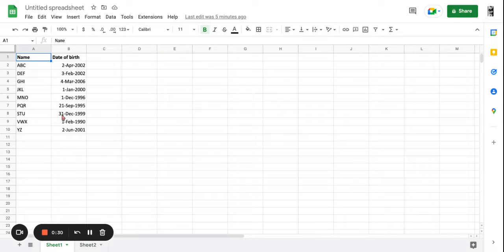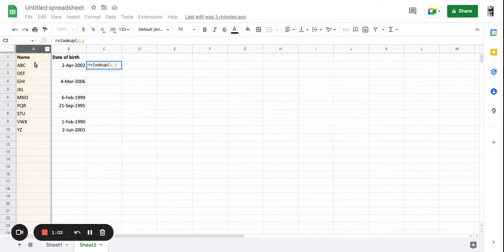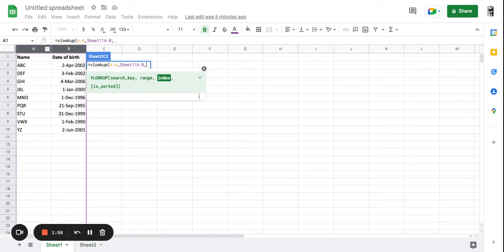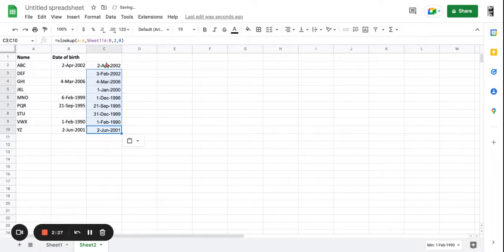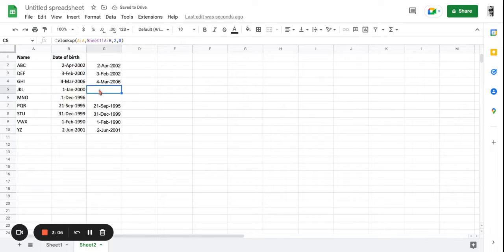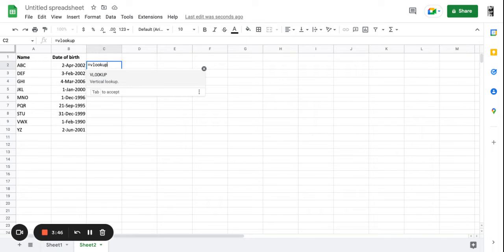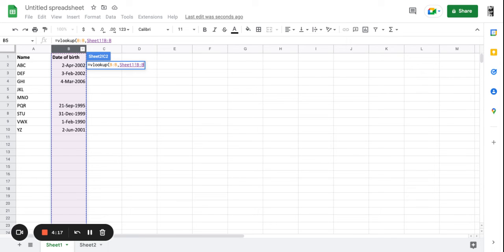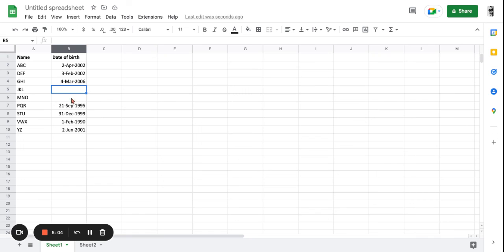Learn to use vlookup in spreadsheets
Struggling to compare data between spreadsheets? In this video, let us see how to use vlookup function in spreadsheet to compare data